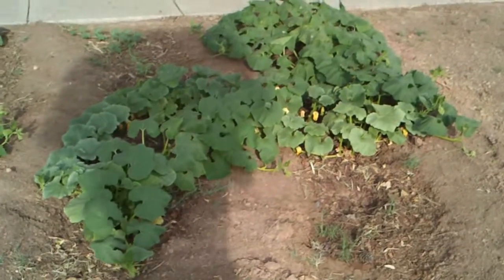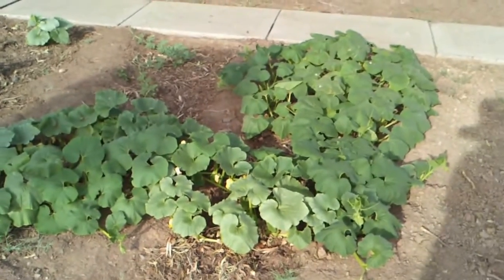The Miracle of Gypsum in Salty Soil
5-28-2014 pumpkin patch 5 days gypsum results phoenix desert. The pumpkins were wilting badly each day. When surfing the net came across info on Gypsum and the article said if your soil was salty that the sulfur in the gypsum would bind with the salt and make calcium available for the plant to take up in place of the salt stopping the heat wilt. It work really quickly!